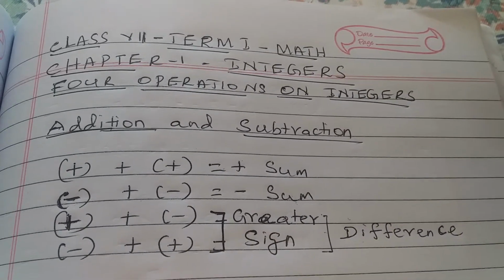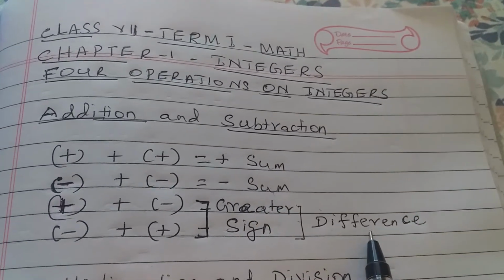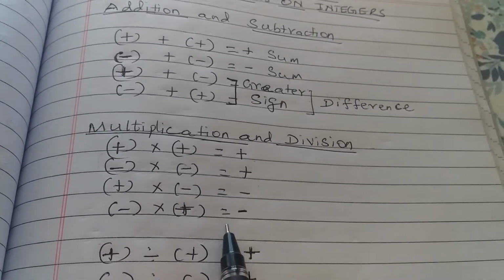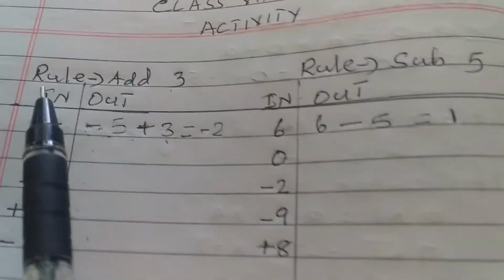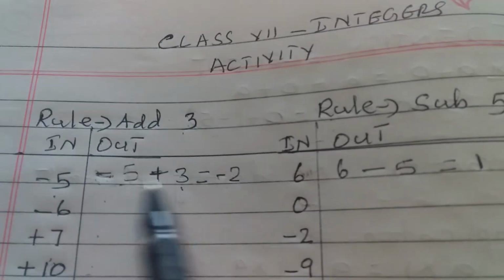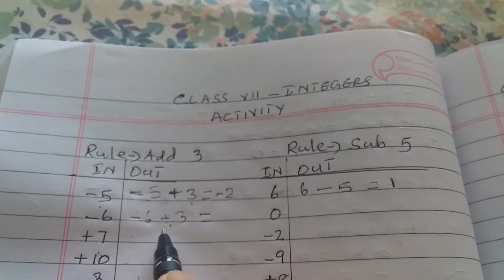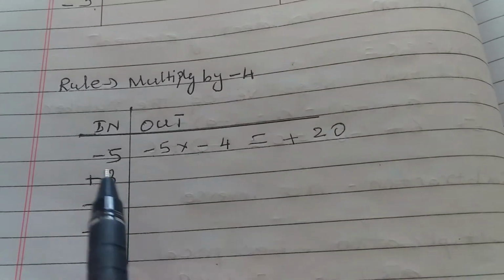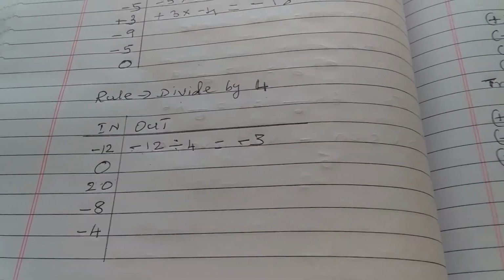CLASS 7 MATH TERM 1 - FOUR BASIC OPERATIONS ON INTEGERS